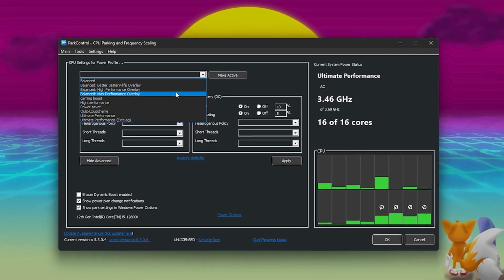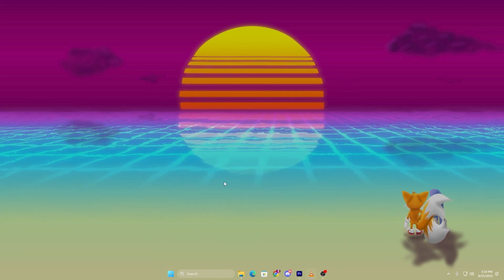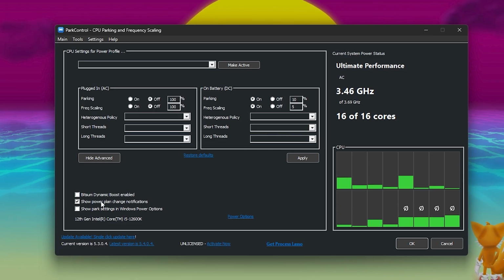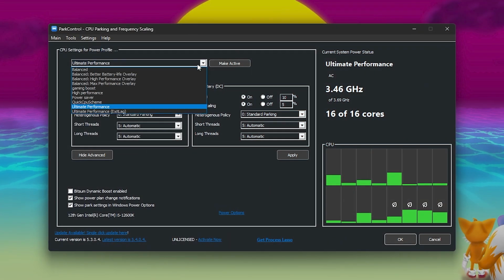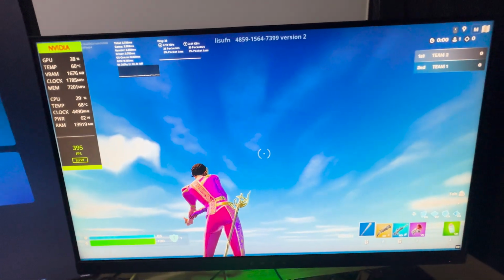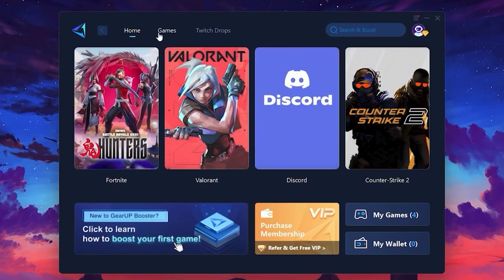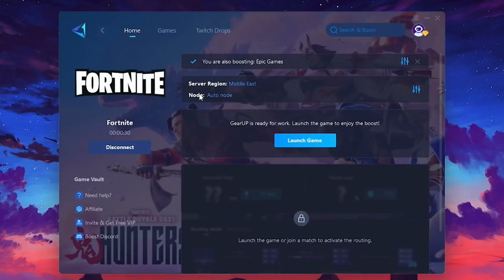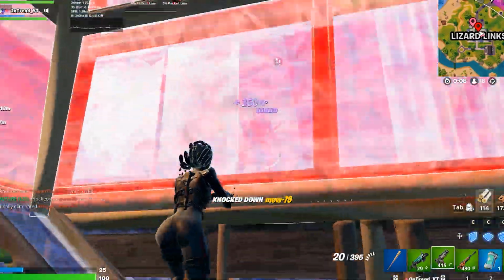Best Fortnite PC Optimization Guide – Maximum Performance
Want to boost FPS, fix lag, and get maximum performance from your PC? In this guide, I’ll show you the best PC optimization tutorial using ParkControl, a powerful tool that helps you manage CPU core parking and frequency scaling for smoother gaming.

With the right ParkControl settings, you can reduce stutters, lower input delay, and increase FPS in any game. This is one of the best gaming optimizations for both Windows 10 and Windows 11, perfect for players who want more stability and performance in games like Fortnite, Valorant, CS2, GTA 5, and Minecraft.

Ultimate Performance: powercfg -duplicatescheme e9a42b02-d5df-448d-aa00-03f14749eb61

Title: Best Fortnite PC Optimization Guide – Maximum Performance